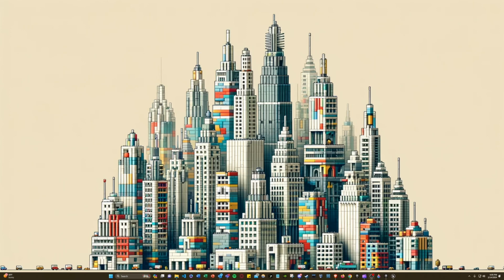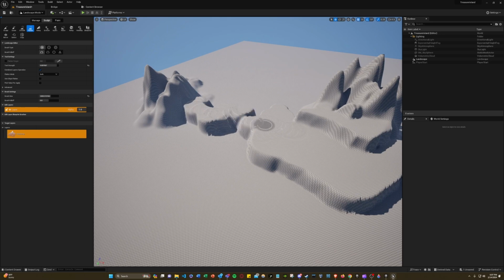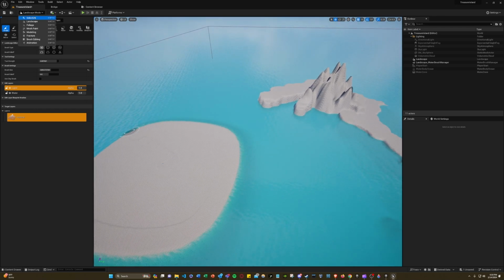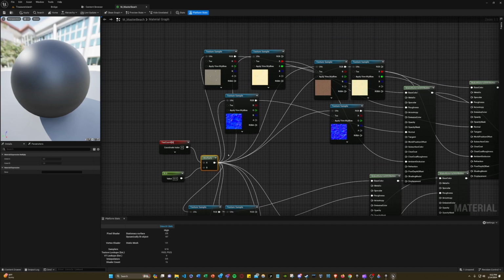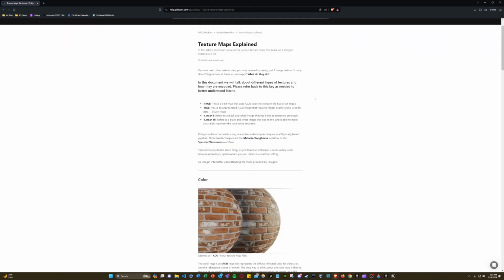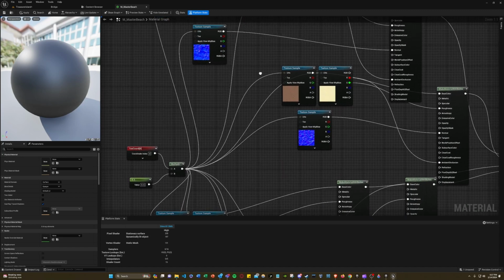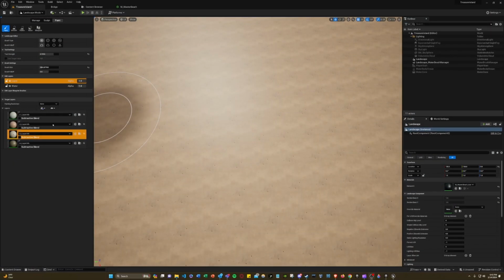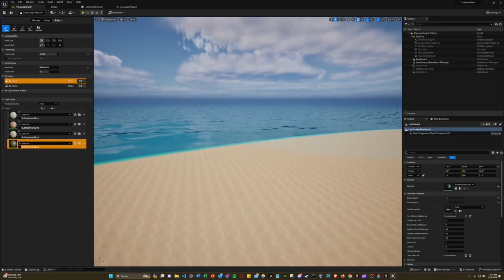Unreal Engine 5 Builds - Treasure Island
Starting to build a treasure island. Landscaping, ocean plugin, and building a material.